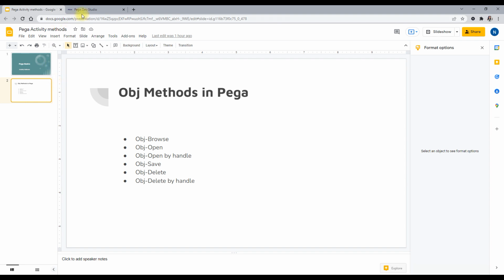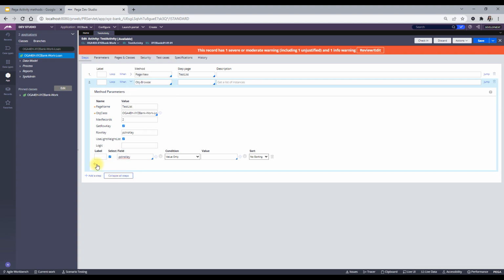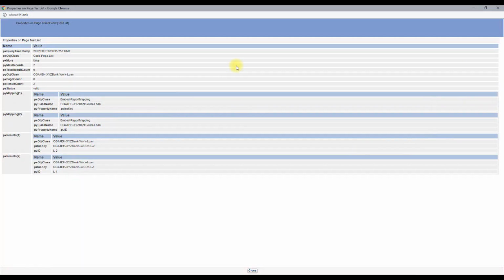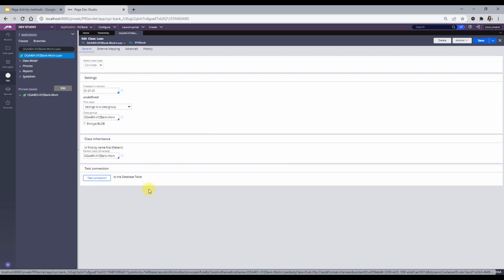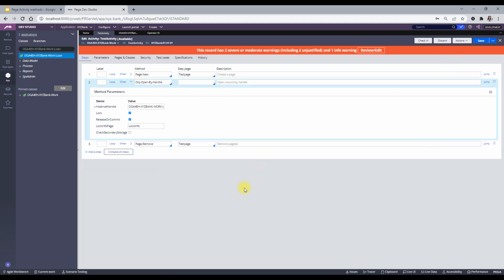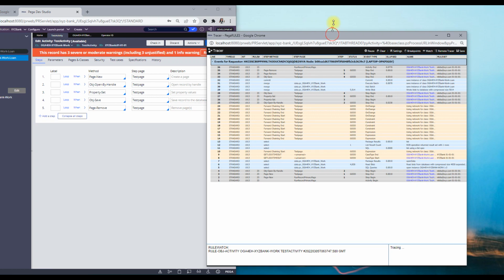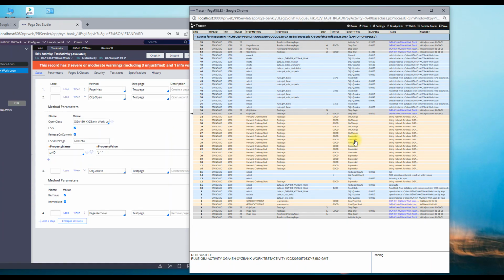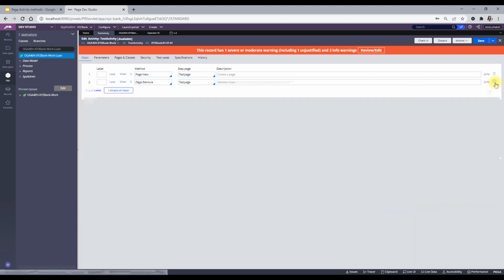5. PEGA Obj Methods in Activity - Pega Basics Series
In this video we will discuss about the Obj methods in an activity, when to use what with practical examples.